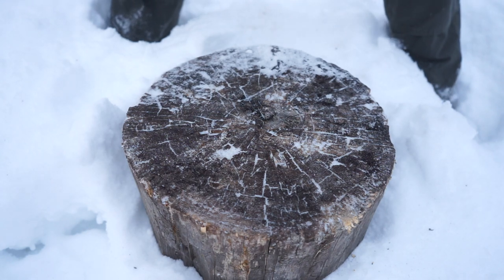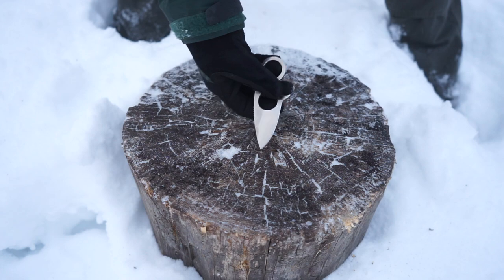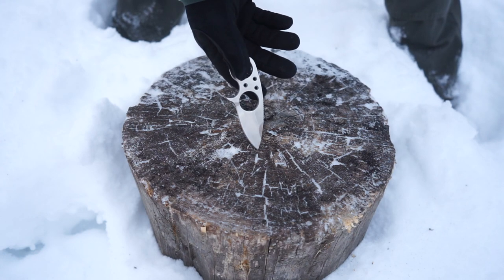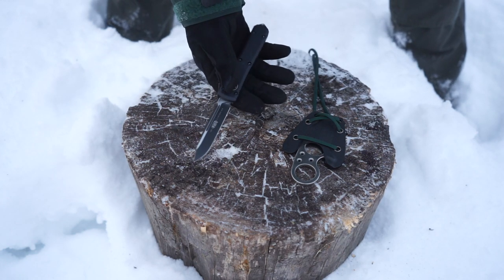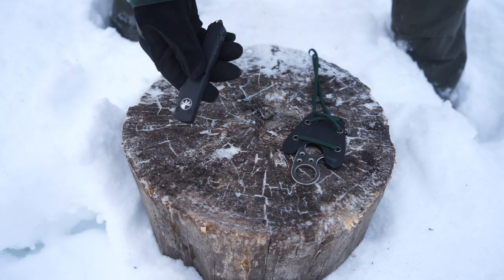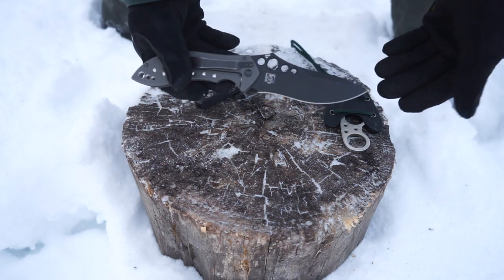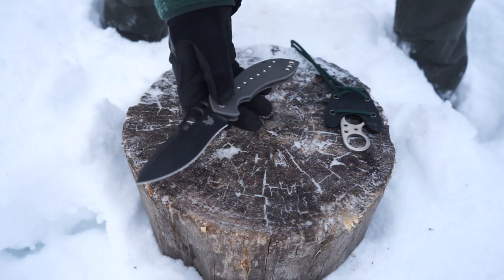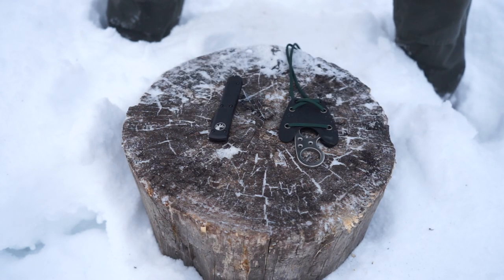3 EDC Blades I'd Never Sell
While it has been some time since we looked at some EDC knives, I thought this would be a fun video to introduce you to some more rare EDC blades that I will never be selling.